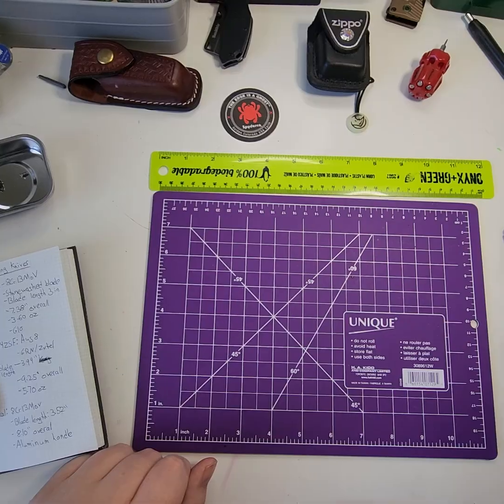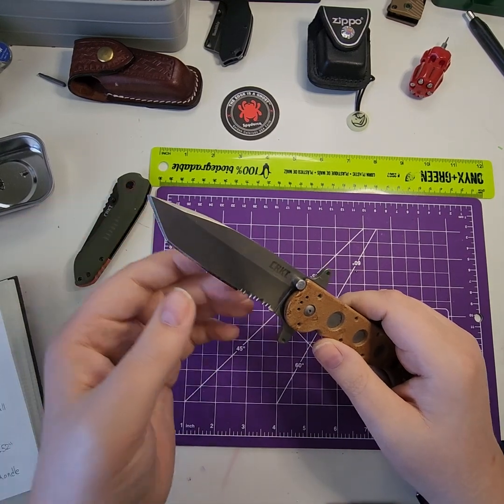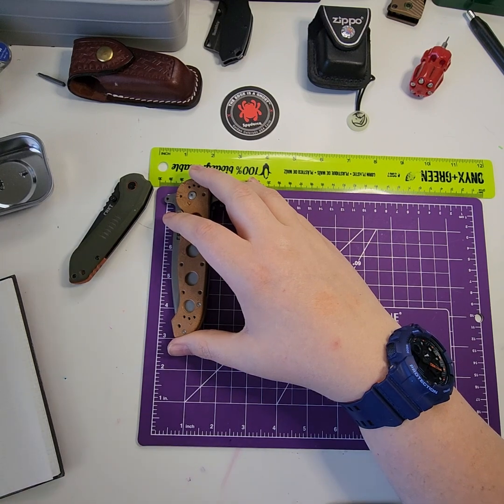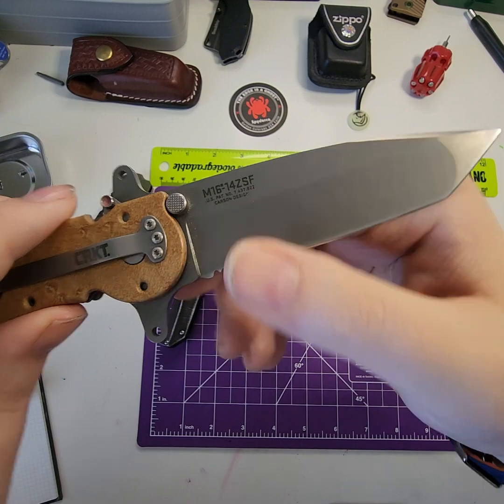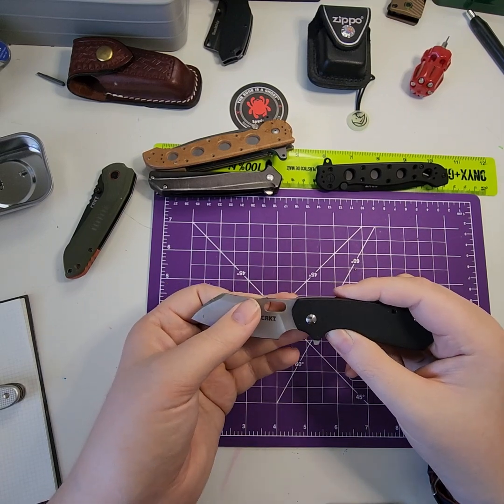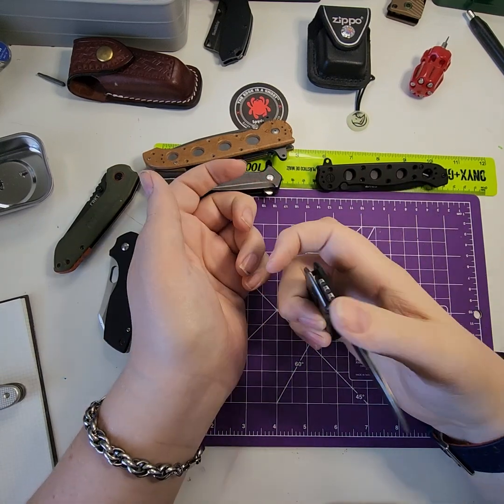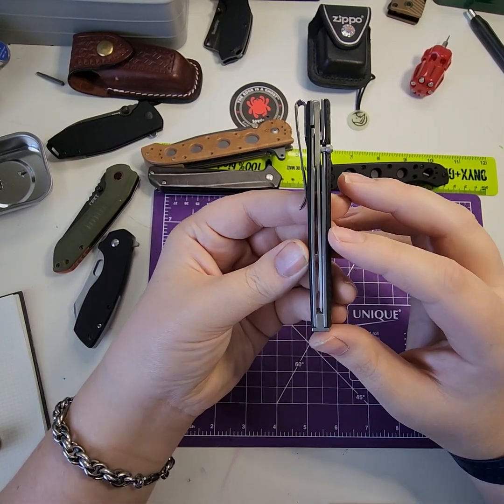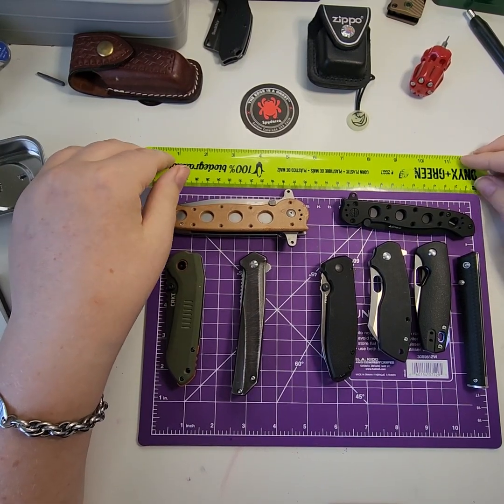Folding Knife Collection Part 2: CRKT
In Part 2 of my knife collection series, I'm sharing all of the knives I have from the company CRKT - Columbia River Knife and Tool.